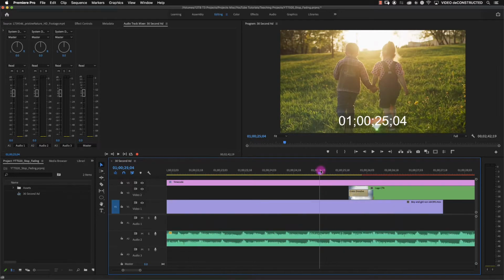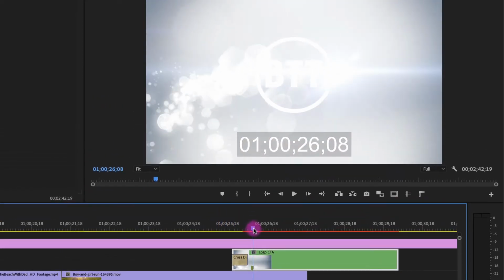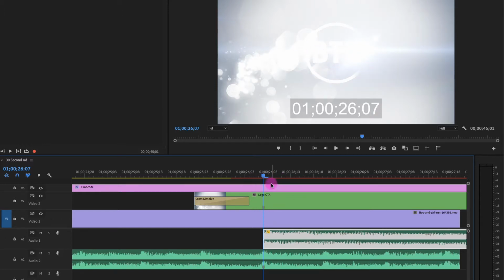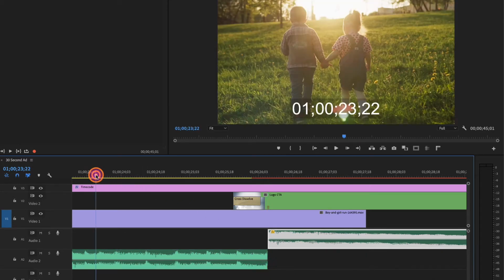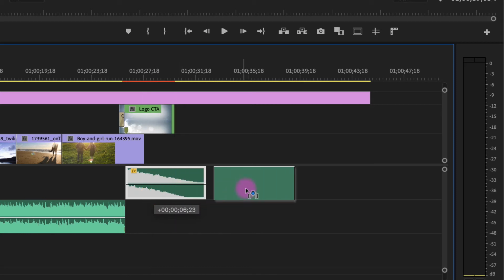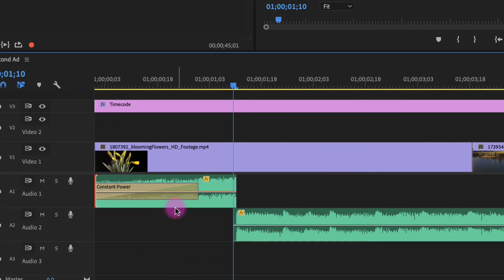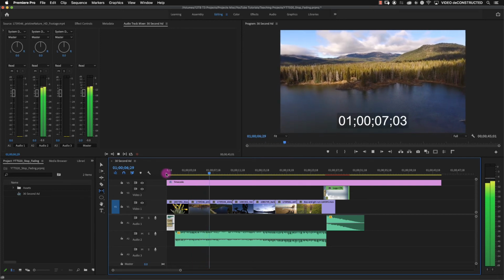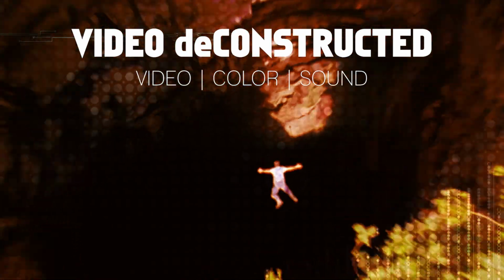Stop Fading Your Music Out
Stop fading your music out at the end or your videos. In this tutorial, I will show you an example of how you can edit your video's music so that it has the actual end of the song at the end of your video. You will see a visual representation of how to cut to the beat of the music.

Usually when you are working on promos or ads for a brand, a production music track will be chosen that you have to work with. You will want to know how to edit to the beat of the music how to edit different parts of the song together.